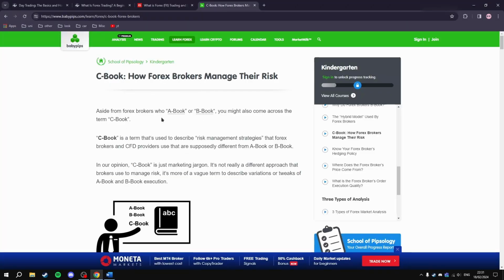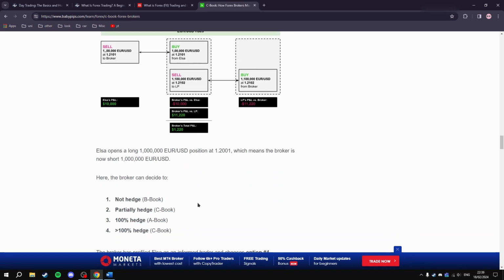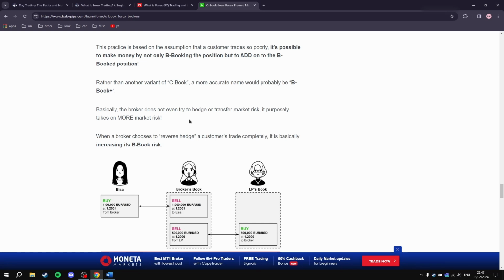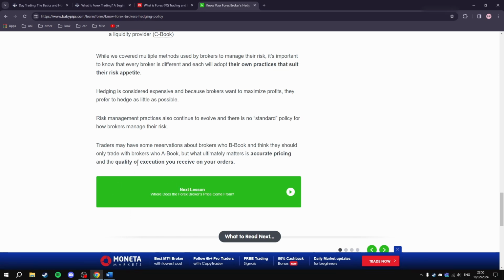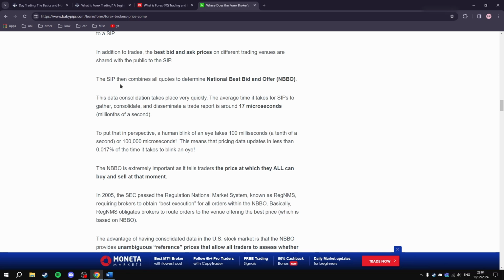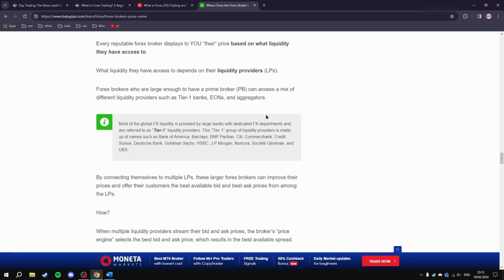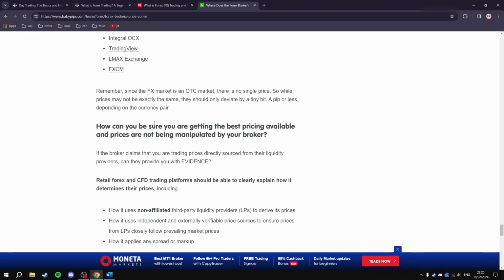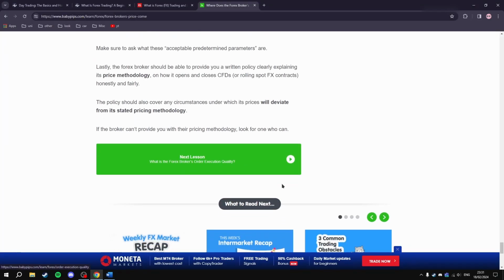Learn To Trade Forex With Me | Ep51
📋 Sources used in this video:
School of Pipsology Kindergarten

📚 Chapters:
0:00 Introduction
0:06 Recap of previous episode
0:36 Yapping about work
57:54 See you next vid :)